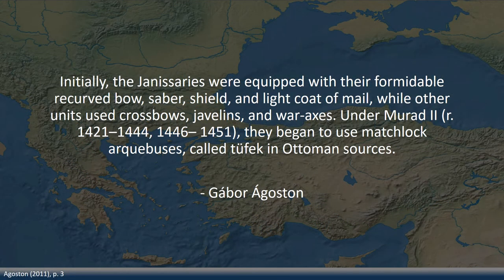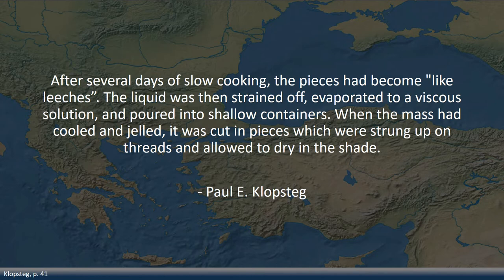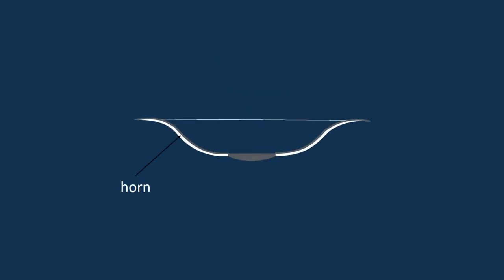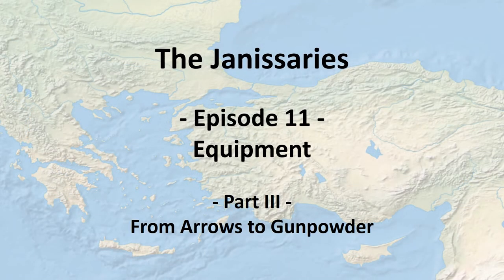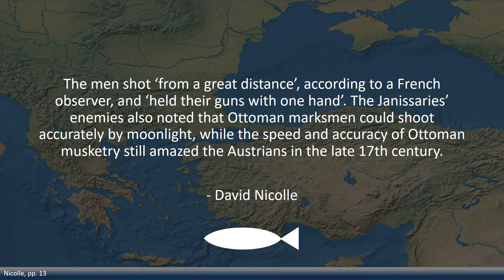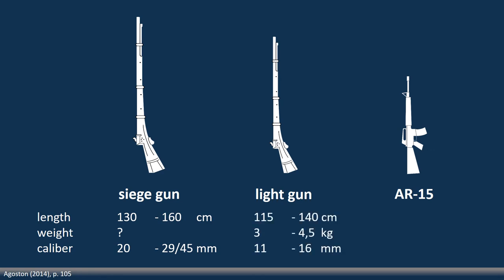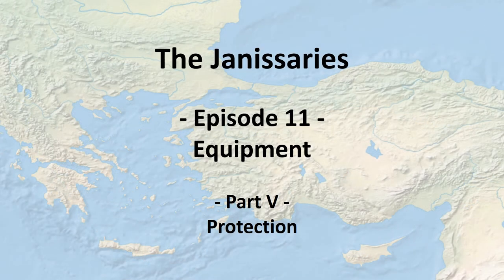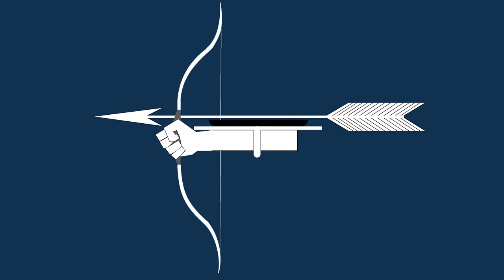Ottoman Weapons - Turkish Bow, Gunpowder Weapons & Yatagan | JANISSARIES 11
Without equipment even a Janissary has no worth as a soldier. First, we will take a meticulous look at the Turkish Bow and then learn about the transition to gunpowder weapons.